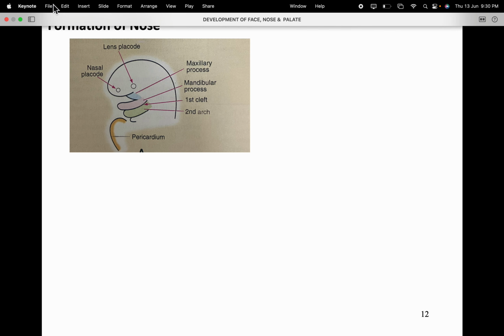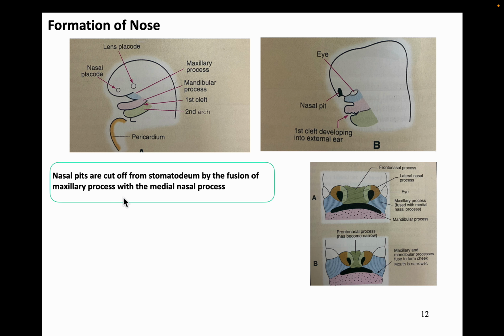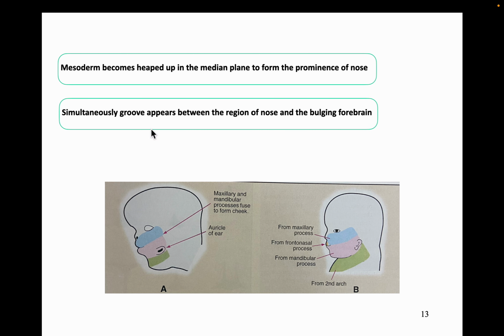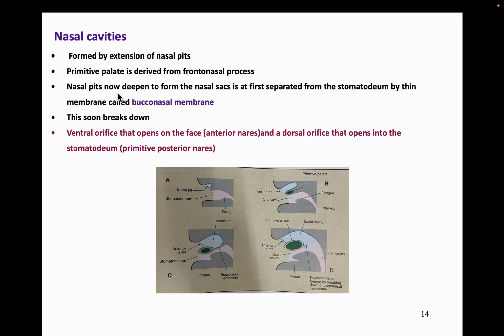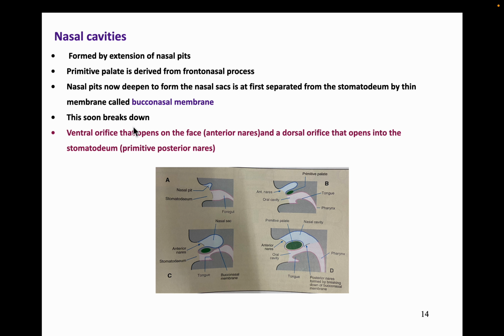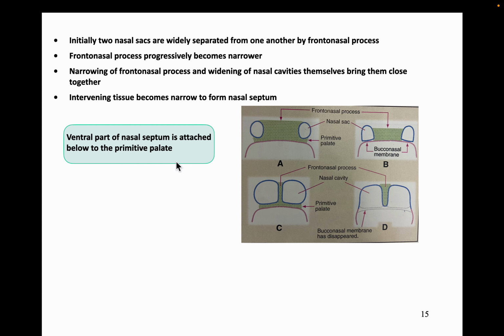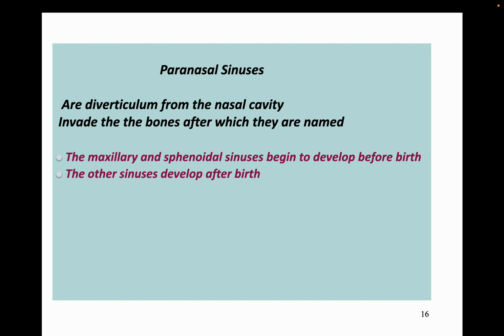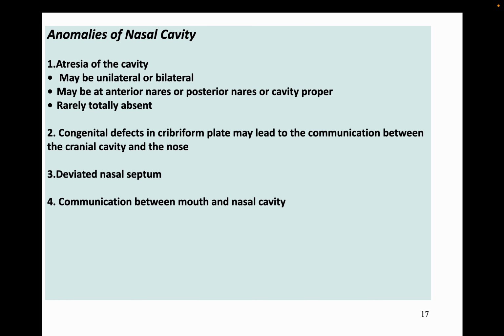Development of nose and nasal cavities